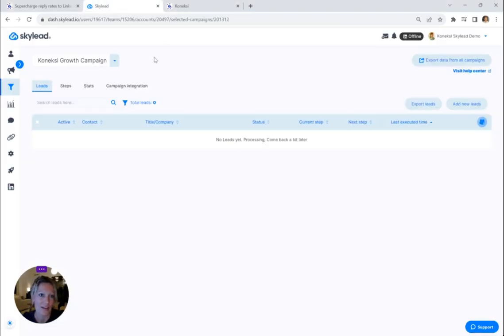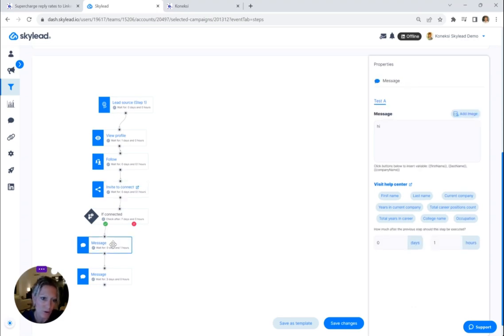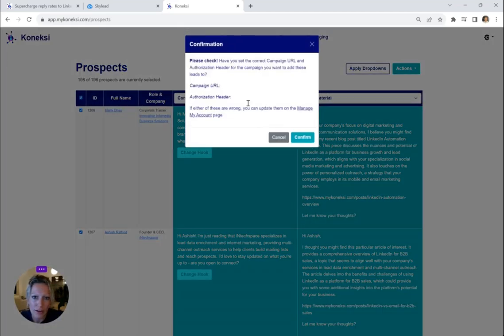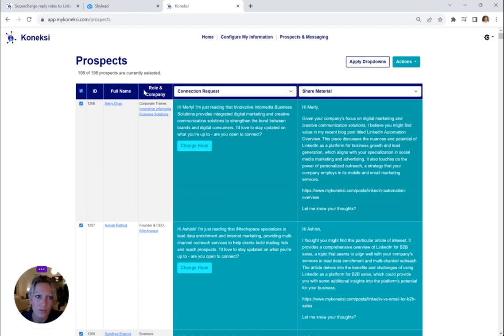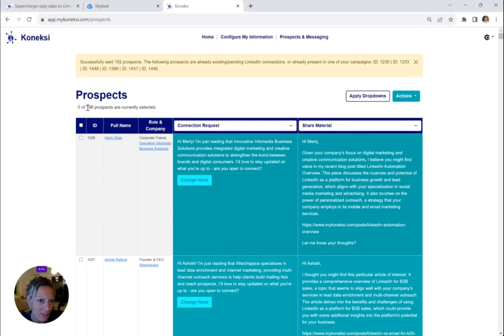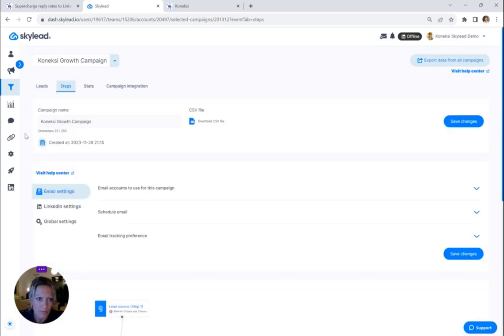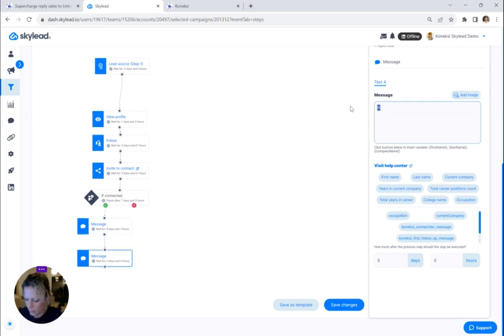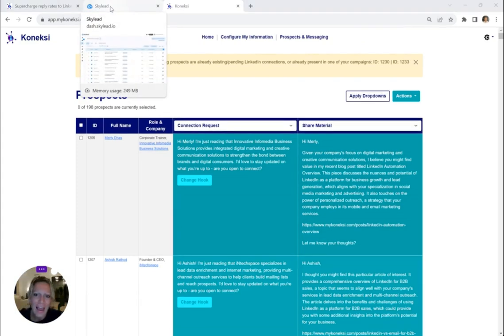Koneksi is now integrated with Skylead! Send Koneksi personalised messages in your Skylead campaign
to explore further!